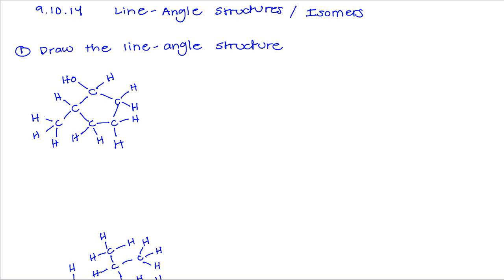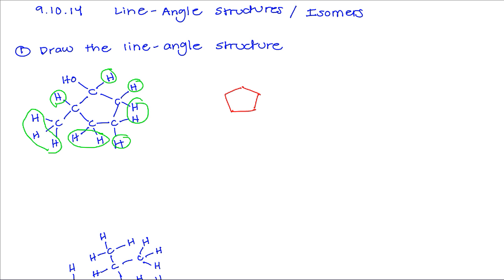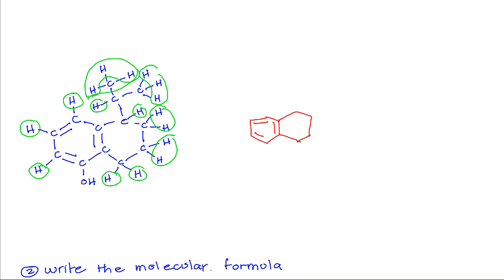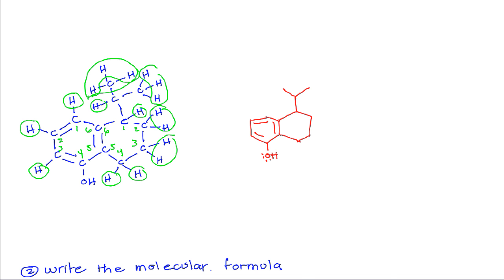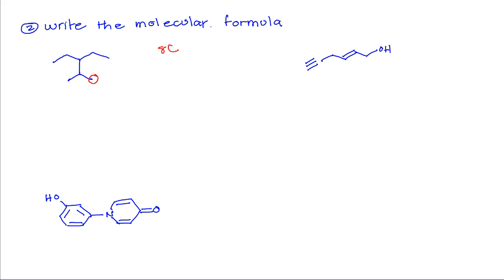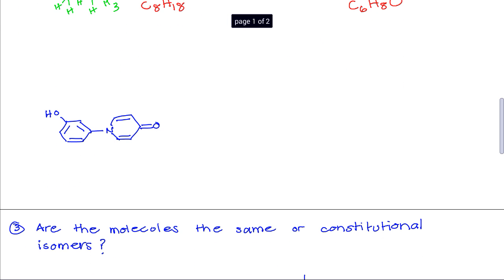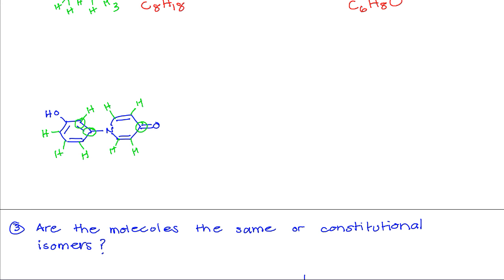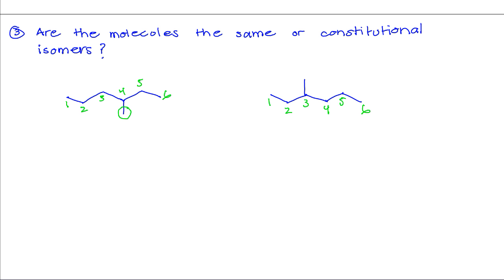Line-Angle Structure and Isomers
Line-Angle Structures/Constitutional Isomers